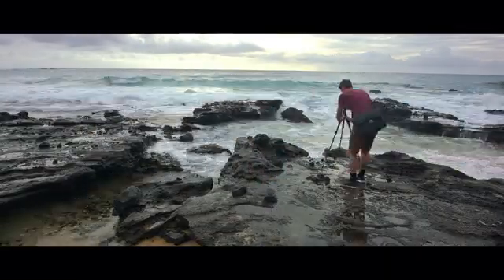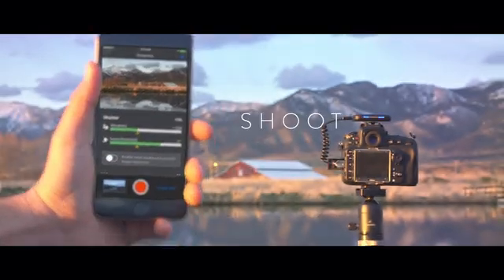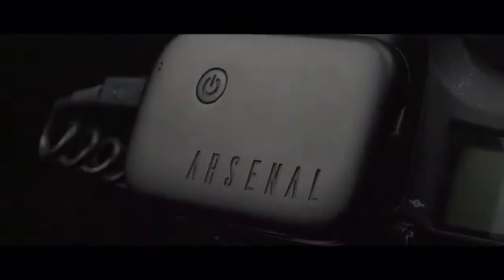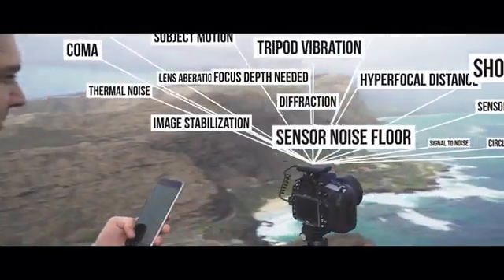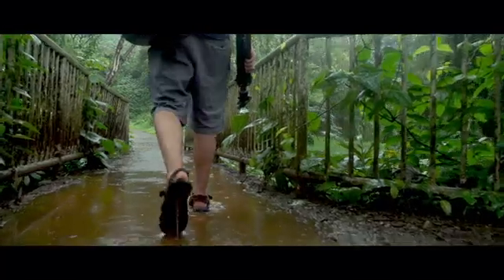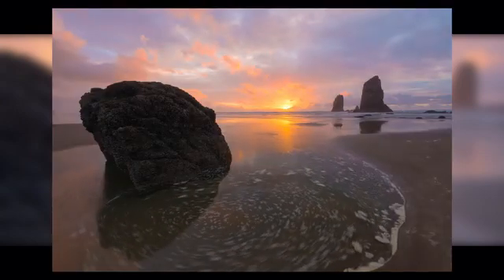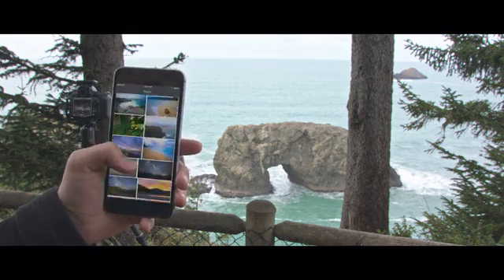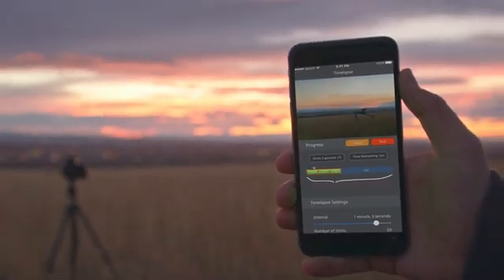Arsenal, the intelligent camera assistant by Ryan Stout — Kickstarter